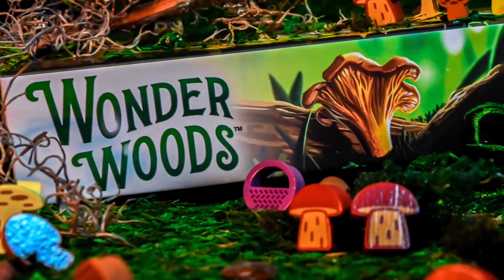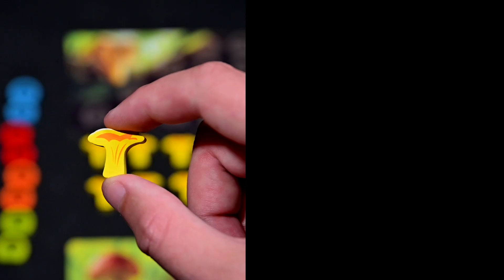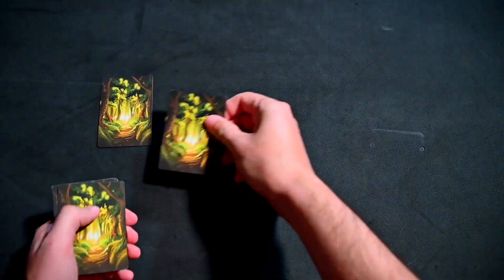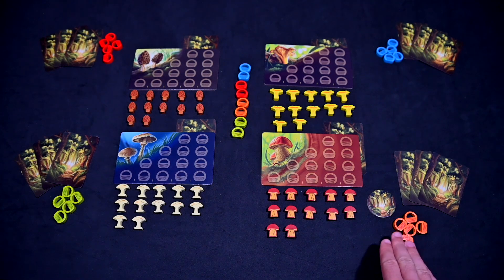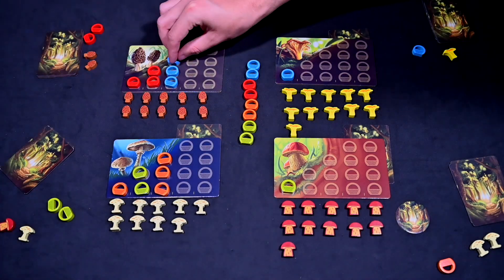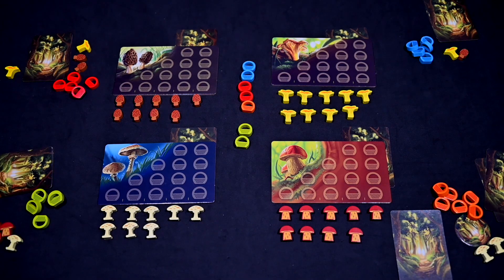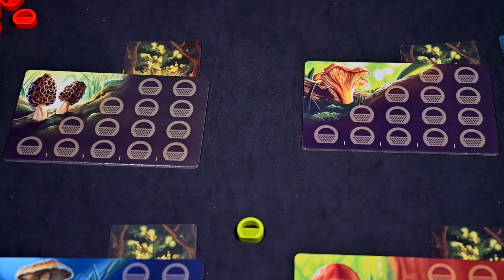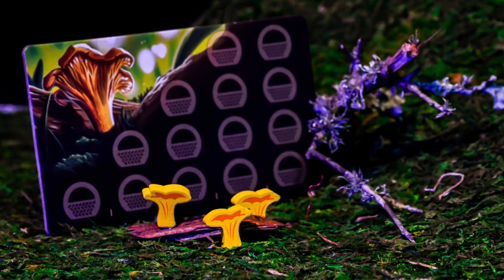How to Play Wonder Woods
Wonder Woods published by Blue Orange is a simple and fun game that is quick to boot. This 15-20 minute game has deduction, bluffing and collecting all stuffed in its little mushroom basket. In this video you will learn how to play and score this mushroom filled game.